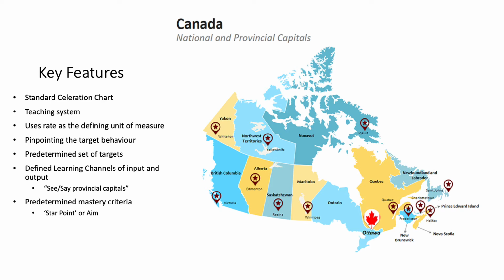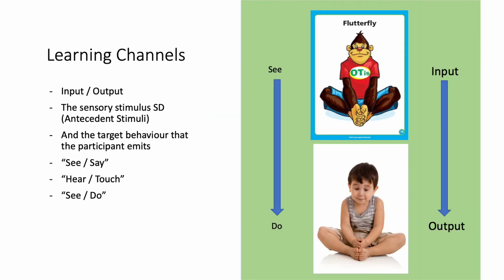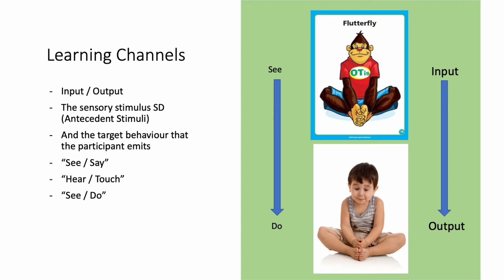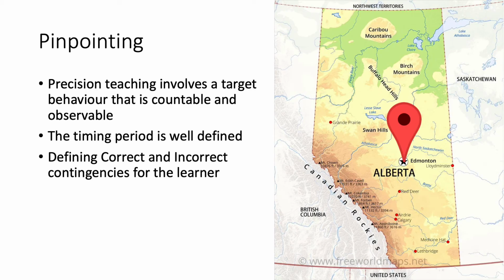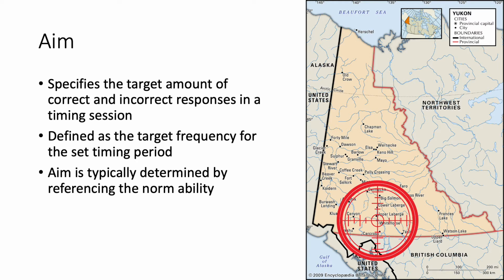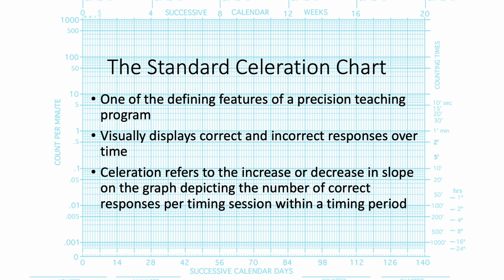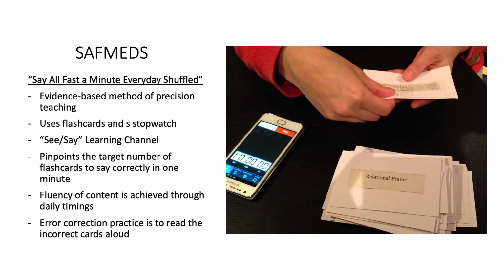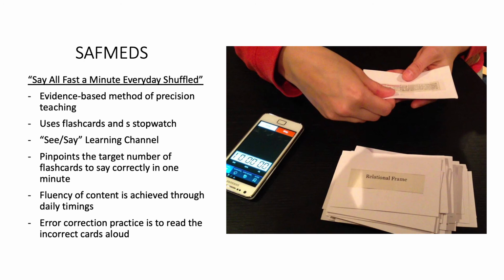Precision Teaching Overview